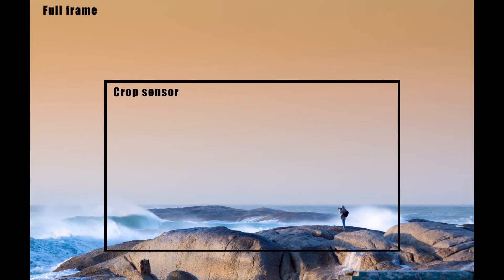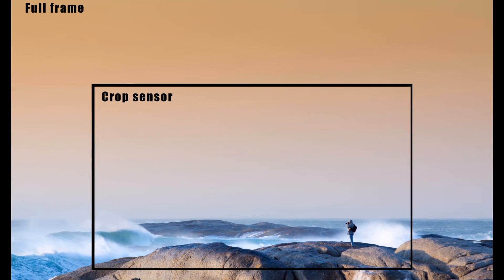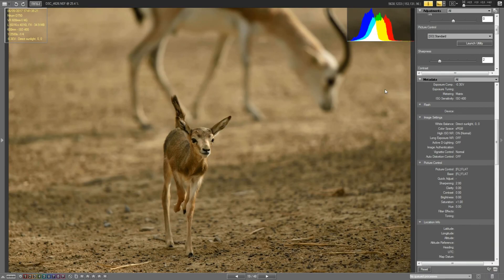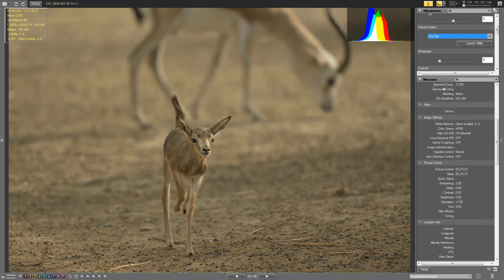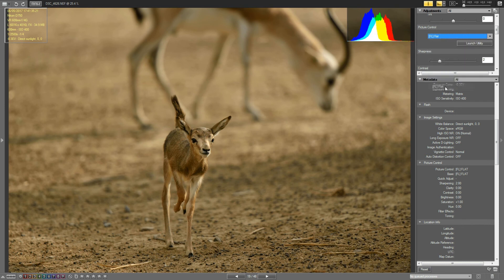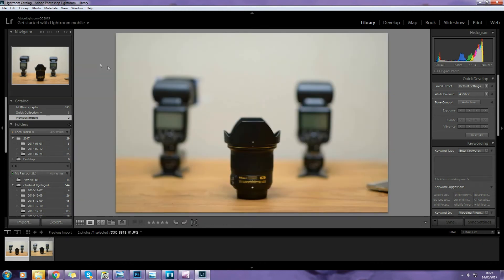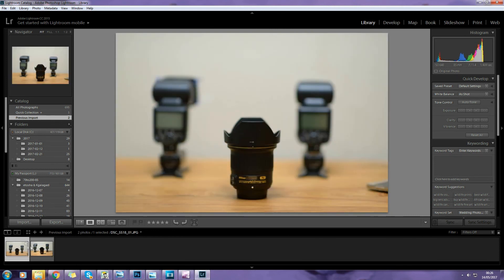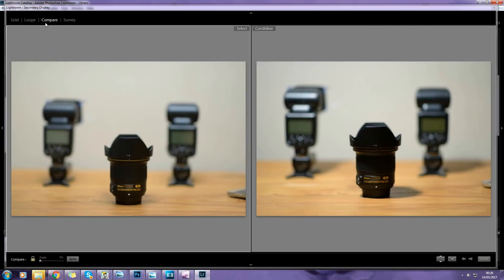How to achieve the best bokeh ? [10 tips]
10 tips for achieving the best bokeh